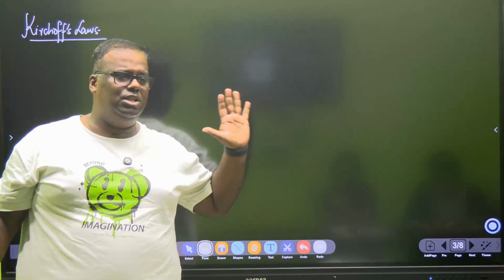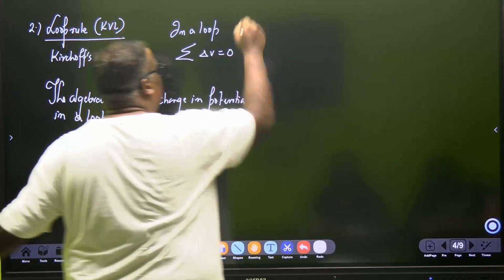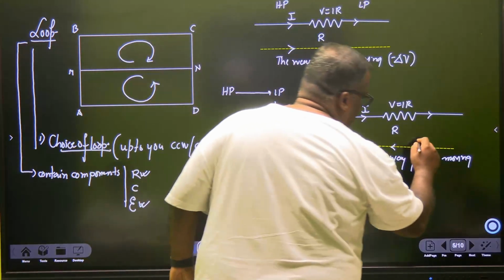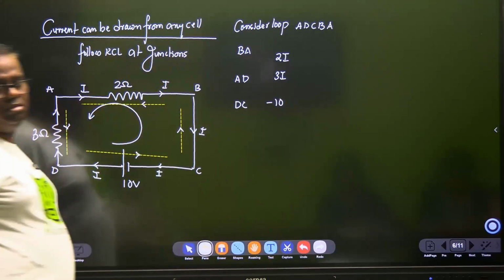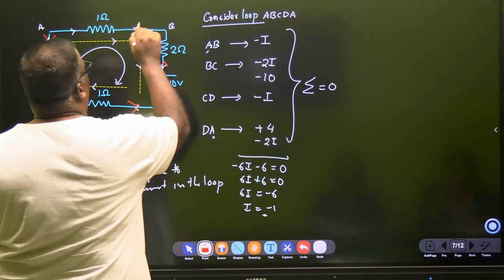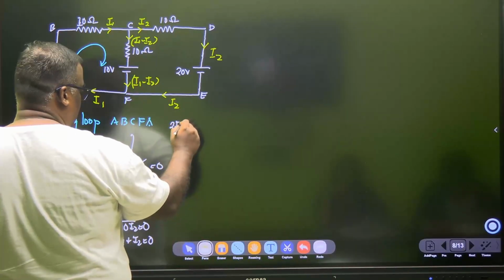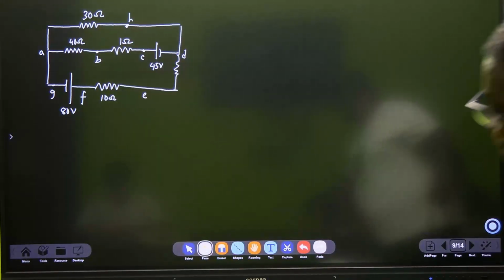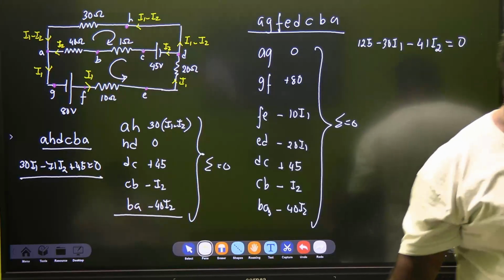Electric Current I Lesson 5 I CBSE I G12 I